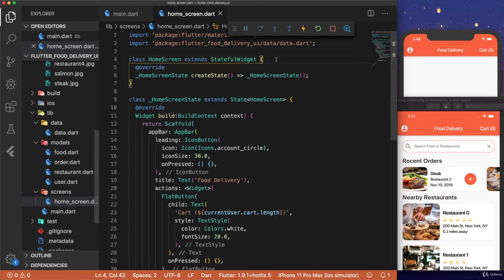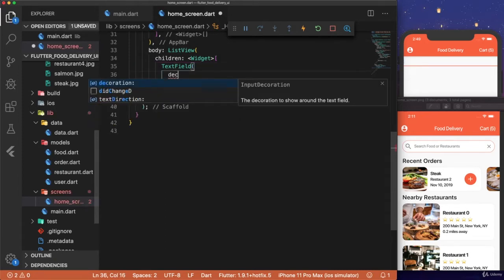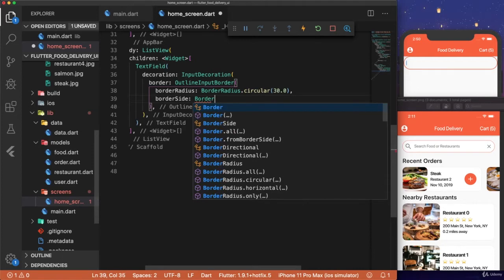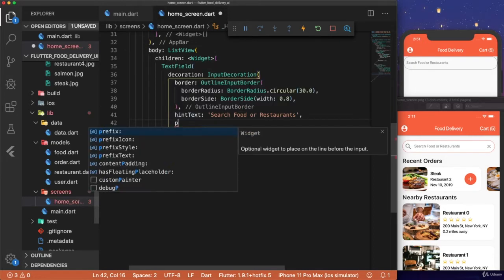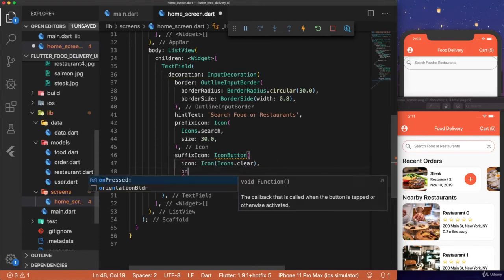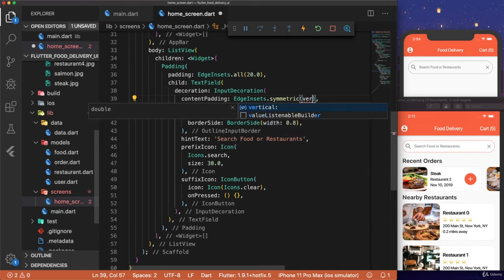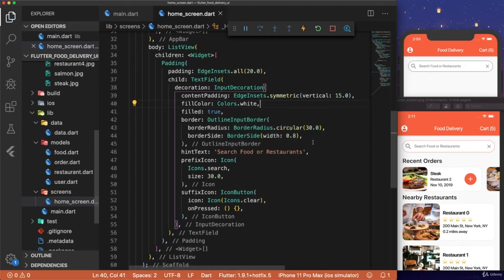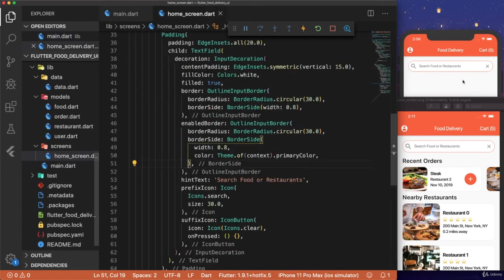Search Bar - Food Delivery App